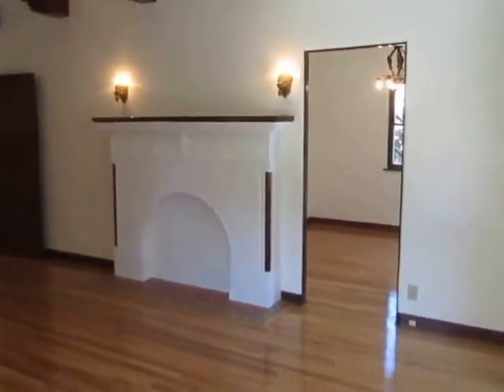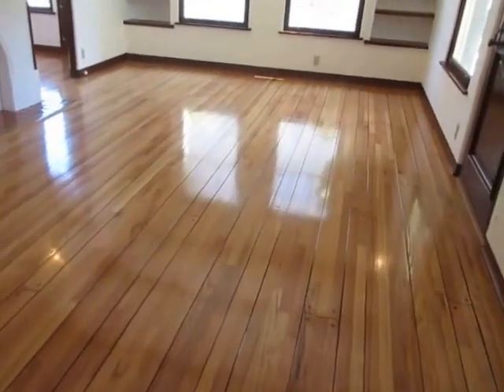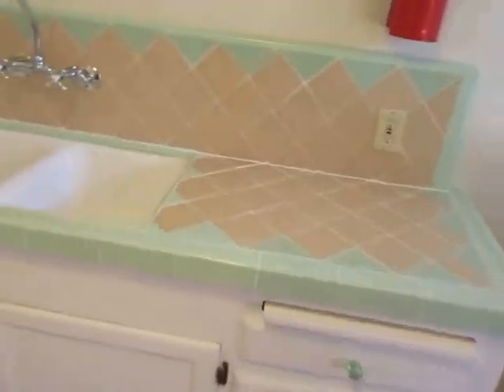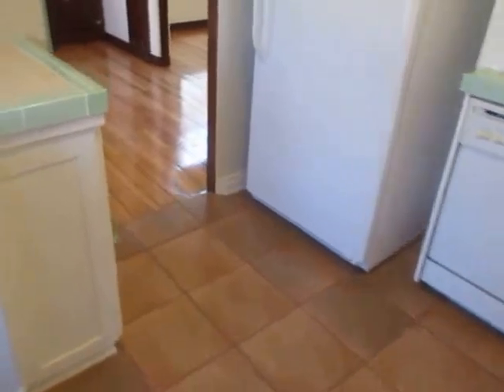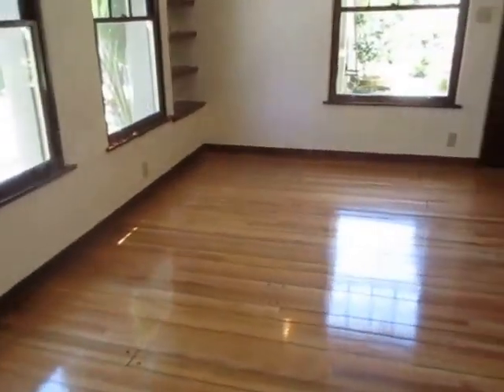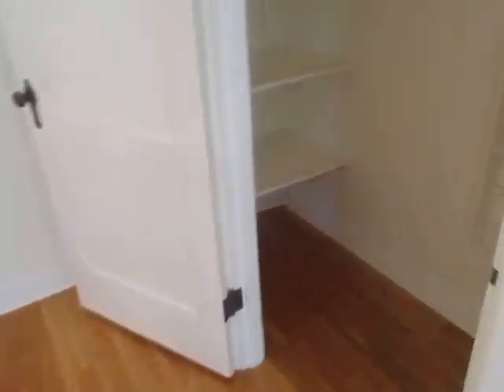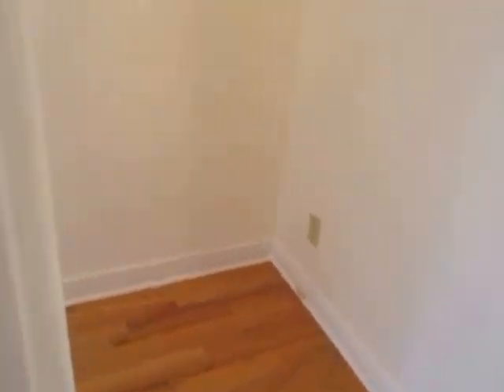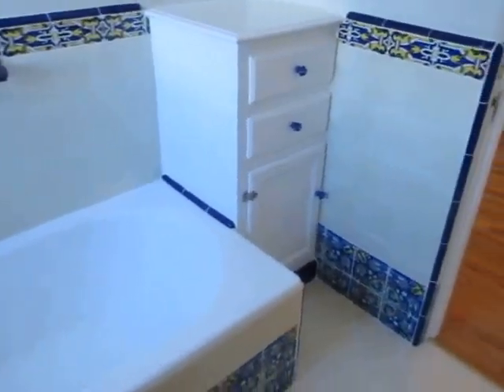PL6940 - Gorgeous 1920's 2 Bed +1 Bath Apartment for Rent! (Hancock Park, CA)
Pacific Listings is proud to present this gorgeous 1920's 2+1 apartment for rent in Hancock Park, CA. This property features hardwood floor, beamed ceilings, air conditioning, formal dining room, large bedrooms, laundry on-site & parking!